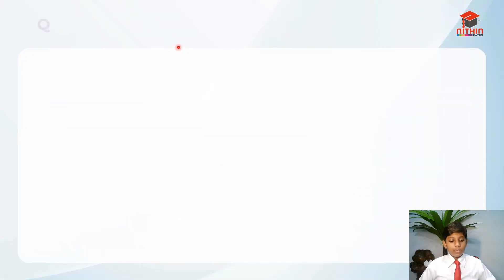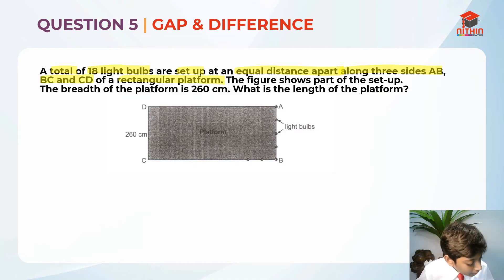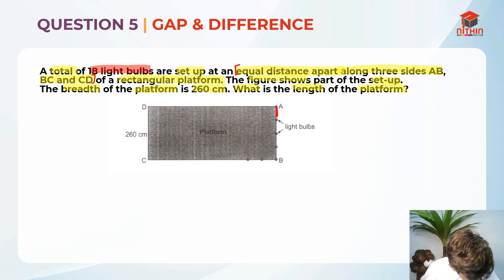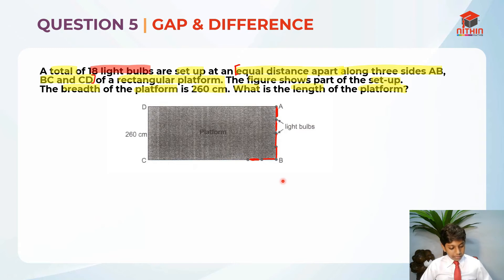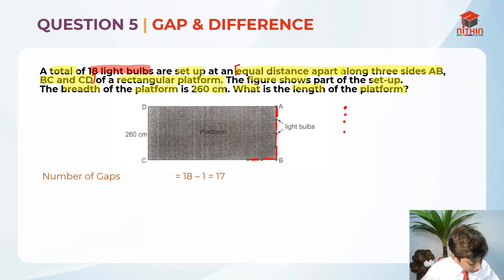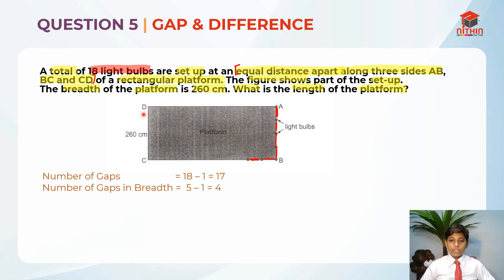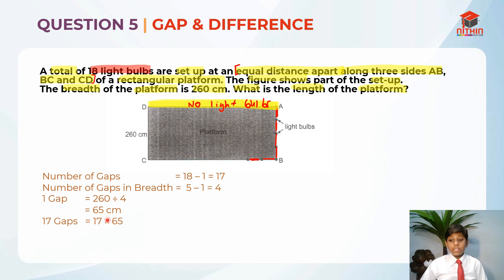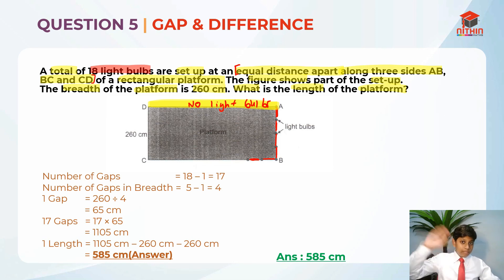PSLE Math | 2016 Paper 2 Question 5 | Primary 6 | Singapore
About this Video: Question 5  | Gap and difference
The video describes the concept of calculating the length and the width of a specific platform of a known measurement form one side. The question brings to light the method of calculation by the help of a illustration and the underlying theories that precisely makes one understand the concepts and the methodologies so that the question can be not only solved as an individual problem but also enables the student to apply the same theory and method to answer similar type of questions.